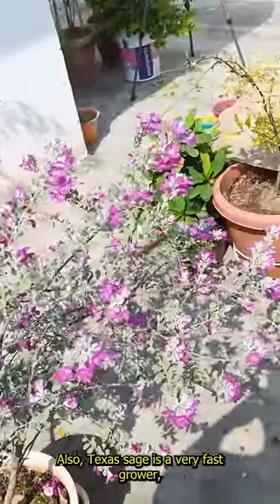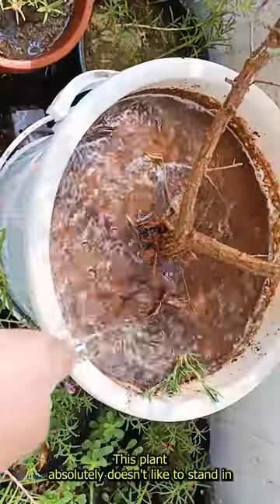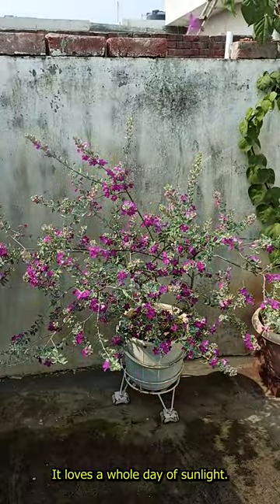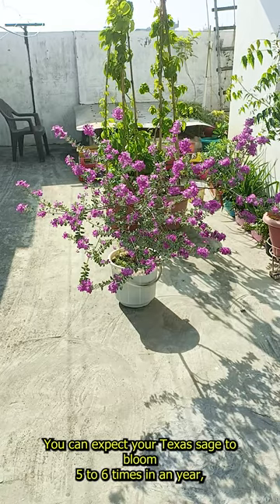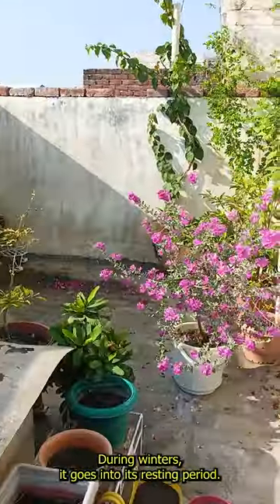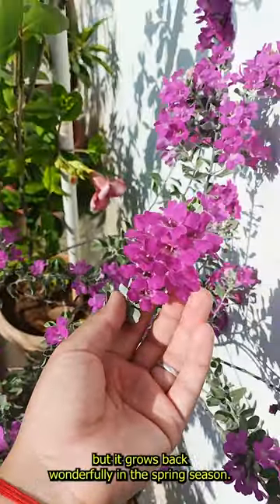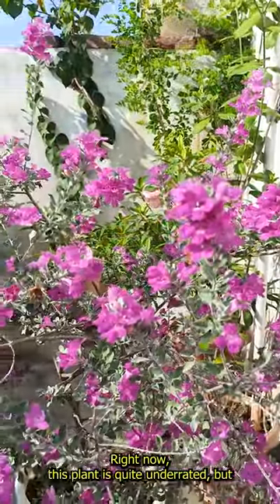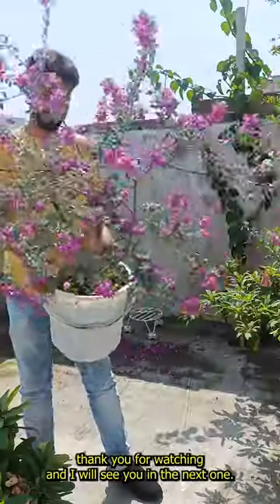Learn to Grow Texas Sage in 1 Minute (Container Gardening)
How to Grow Texas Sage Plant in a container?

Sunlight

It is an absolute sun-loving plant, it loves whole day of sunlight. Place your plant under full sunlight where it can receive maximum sunlight to grow at its fullest.

Watering

Be very careful while watering your texas sage. This plant absolutely doesn’t like to stand in too much sogginess for a longer duration. So always water it only when you see its upper layer of soil drying up and water it well at that point of time.

Fertilizers

Honestly, Texas sage is not that fertilizer-hungry plant. However, feeding it once every 1 to 2 months with organic matter is advisable.

Texas Sage Scientific Name: Leucophyllum frutescens
Other Common Names: Silver leaf or Barometer bush

I hope you will like my work, and for more videos like this please be a part of my Gardening Journey and Subscribe to my Youtube Channel as It keeps me motivated to work more on such videos.